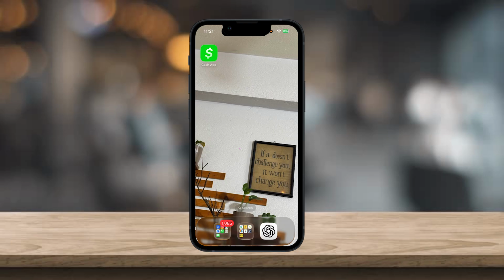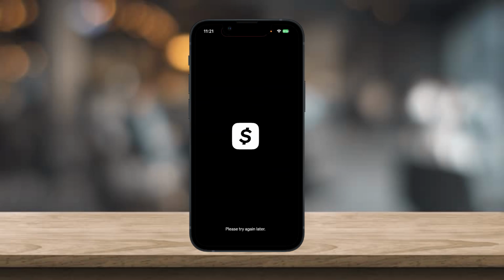How to Increase Cash App Limit | Send & Receive More Money Safely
Want to increase your Cash App sending and receiving limits? In this video, I’ll show you how to raise your Cash App limit step by step, so you can send and receive larger amounts securely.

You’ll learn how to verify your identity, link necessary personal information, provide ID documents, and complete Cash App verification to unlock higher transaction limits. This guide also explains daily and weekly limits, how to check your current limit, and what to do if your limit increase is delayed or denied.

If you’re searching for increase Cash App sending limit, raise Cash App receiving limit, Cash App verification to increase limit, Cash App account limit guide, or how to send more money on Cash App, this video gives a clear and updated walkthrough.

Perfect for beginners and regular users who want to send and receive larger amounts safely and confidently.